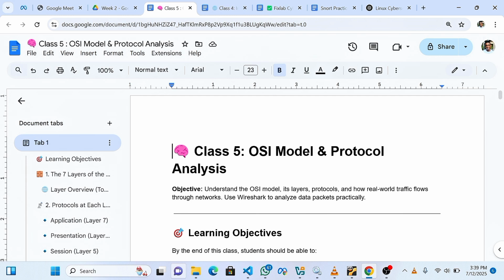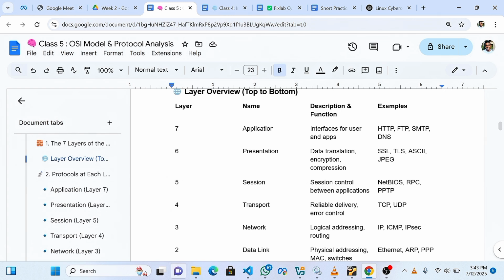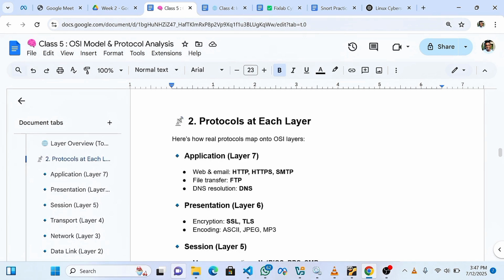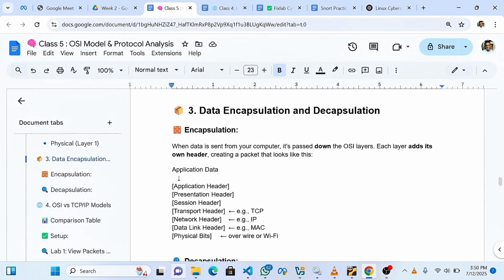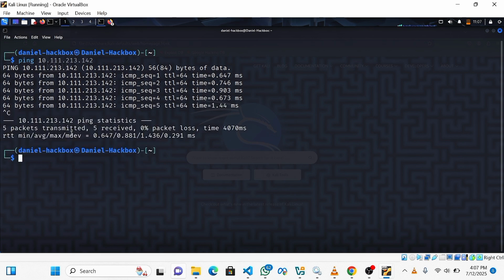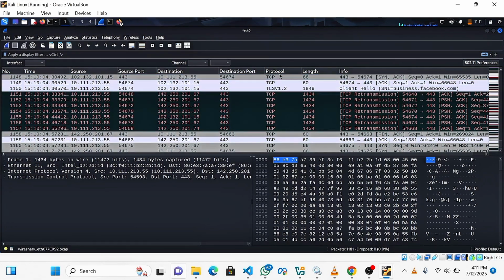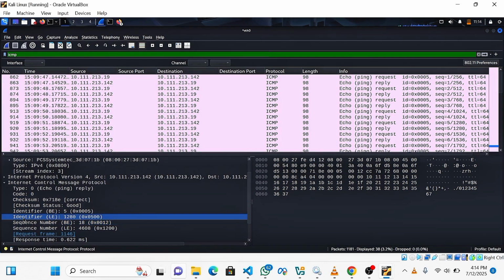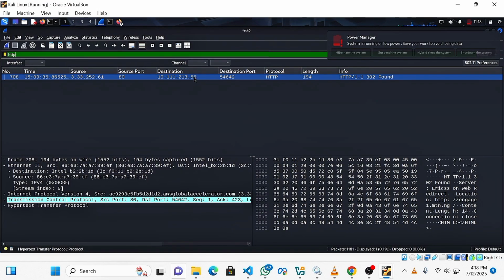Class 5: OSI Model Explained with Wireshark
Welcome to Class 5 of our Cybersecurity Training Series!

In this lesson, we break down the OSI Model, a fundamental concept in networking and cybersecurity. You'll learn how data moves through the 7 layers, understand key protocols like HTTP, TCP, IP, ARP, Ethernet, and compare OSI vs TCP/IP models.

🔍 Topics Covered:

The 7 Layers of the OSI Model (with real-world analogies)

Protocols at each layer

Data encapsulation and decapsulation

OSI vs TCP/IP model comparison

🧪 Lab Work (Hands-On):

Use Wireshark to capture and inspect packets layer-by-layer

Match protocols to their respective OSI layers

Visualize how packets are encapsulated and decoded

Whether you're a beginner or brushing up your networking knowledge, this video will help you build a solid foundation for analyzing and securing networks.